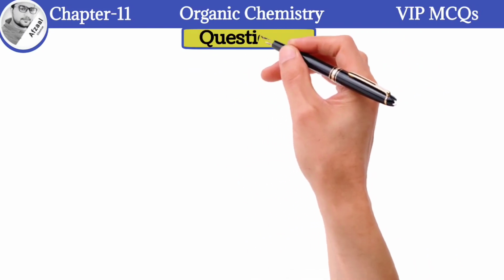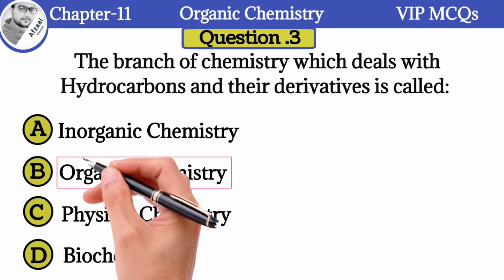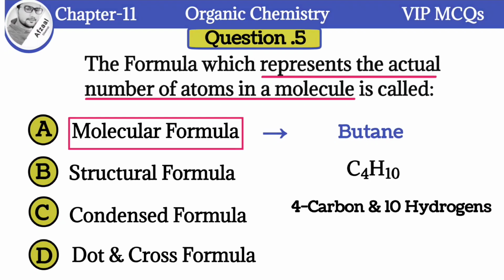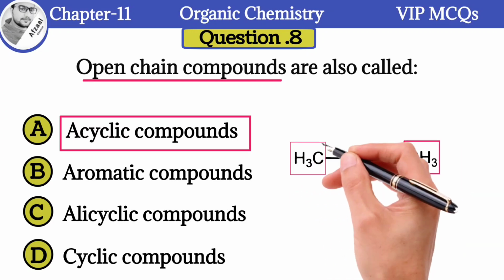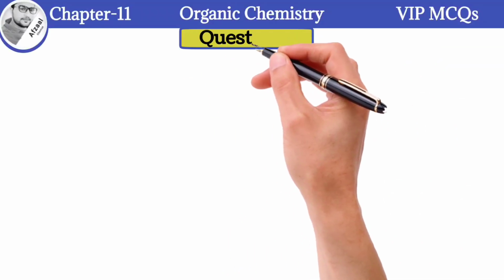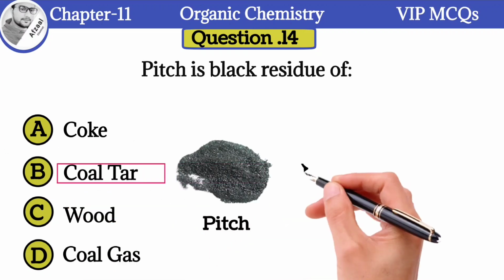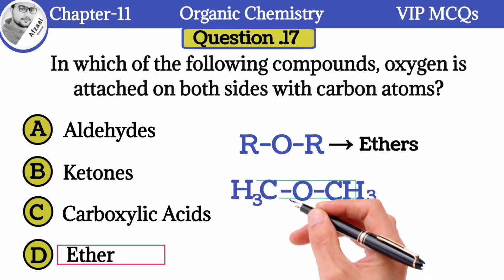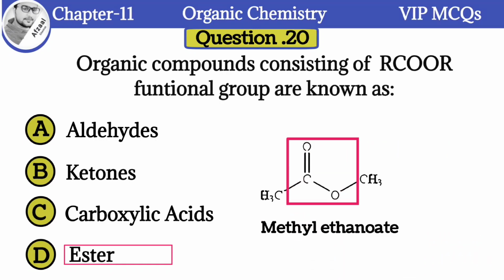Class 10| Top 20+Past Papers MCQ's |Chemistry| Chapter 11 |Organic Chemistry | Guess for All Boards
This is a fully animated video lecture that covers 20 most important MCQs of chemistry, chapter 11, Organic Chemistry.
Class 10
Chemistry
Chapter#11
"Organic Chemistry"

20+ MCQs important for all board Exams
1.The inventor of vital force theory was.
option A, is Jacob Berzelius
option B, is  Lavoisier
option C, is Wohlar
option D, is John Dalton.
The Correct option is A.
Jacob Berzelius presented a theory, known as vital force theory.

2.Who prepared, the first organic compound, named as urea?
option A, is Arrhenius
option D, is Jacob Berzelius
The Correct option is C, that is Wohlar.

3.The branch of chemistry, which deals with hydrocarbons, and their derivatives. is called:
option A, is Inorganic chemistry
option B, is Organic Chemistry
option C, is Physical Chemistry
and option D, is Bio chemistry
The Correct option is B, which is Organic Chemistry.

4.Kolbe negated vital force theory in:
option A, is 1860
option B, is 1830
option C, is 1836
option D, is 1845
The Correct option is 1845.

5.The Formula which represents, The actual number of atoms, in a molecule is called:
option A, is Molecular formula
option B, is Structural Formula
option C, is Condensed Formula
option D, is Dot and cross formula
The Correct option, molecular formula, represents the actual number of atoms in a molecule.

6.The ability of carbon atoms to form chains is called:
option A, is Catenation
option B, is Isomerism
option C, is Condensation
option D, is Resonance
The Correct option is, Catenation.

8.Open chain compounds, are also called:
option A, is Acyclic componds
option B, is Aromatic componds
option C, is Alicyclic componds
option D, is Cyclic componds.
The Correct option is Acyclic compounds.

9.The bond energy of Carbon - Carbon bond is:
option A, is 2 55 Kilo Jol/mol
option B, is 3 55 Kilo Jol/mol
option C, is 4 55 Kilo Jol/mol
option D, is 5 55 Kilo Jol/mol
The Correct option is, B.
 Bond energy is a measure of, Bond Strength.

10.Coal having 90% carbon content is called
option A, is Peat
option B, is Lignite
option C, is Anthracite
option D, is Bituminous
The Correct option is, Anthracite .

For more please visit the complete video.